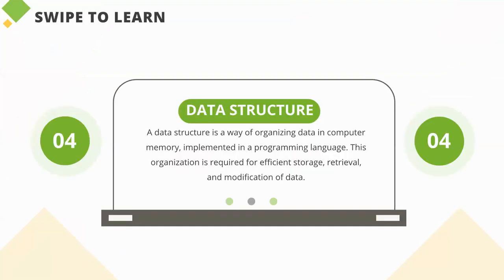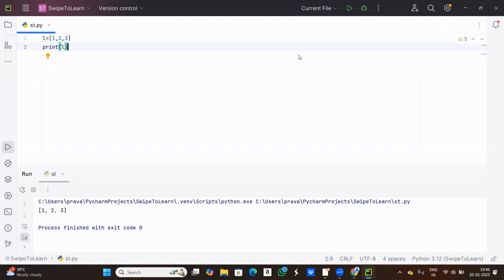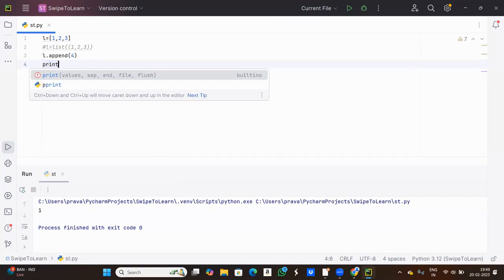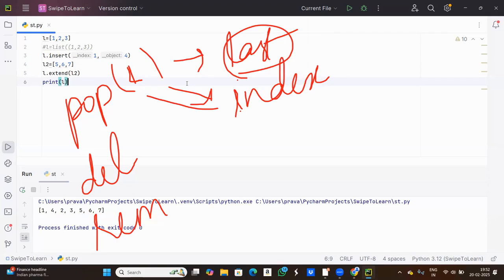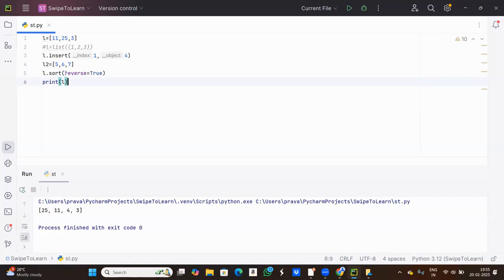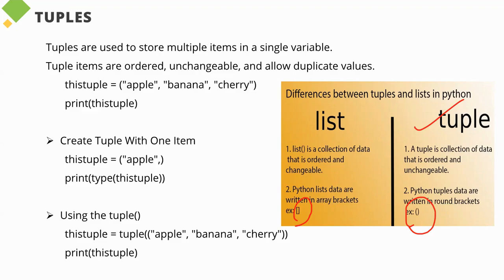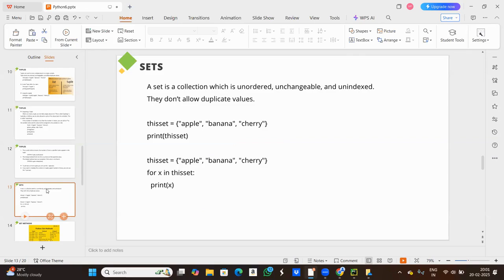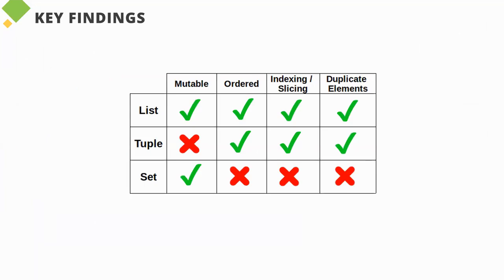Python Data Structures Explained: Lists, Tuples, Sets & Dicts! Swipe To Learn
Python Data Structures Explained: Lists, Tuples, Sets & Dicts! 🔥

Confused about Python data structures? This video covers everything you need to know about lists, tuples, sets, and dictionaries in one place!

✅ Creation – Learn multiple ways to define each data structure.
✅ Operations – Add, remove, update, and access elements easily.
✅ Key Differences – Understand when to use lists vs. tuples vs. sets vs. dicts efficiently.

📌 Perfect for beginners & developers looking to strengthen their Python skills!

👉 Watch now & master Python data structures!